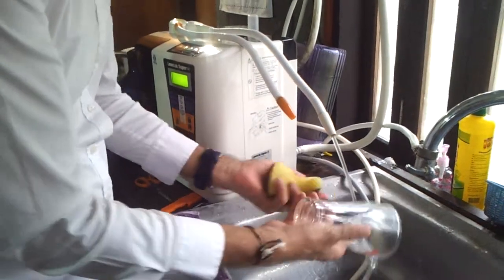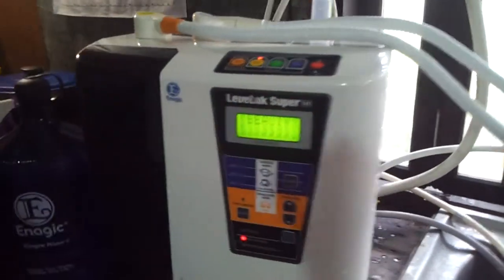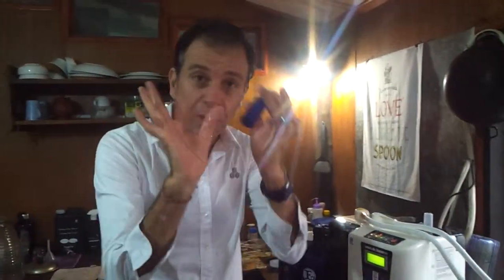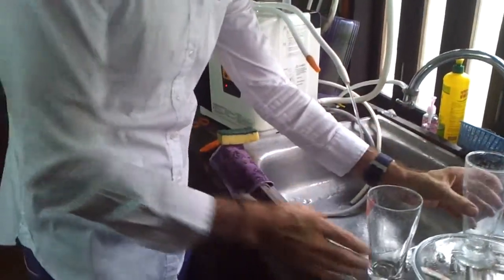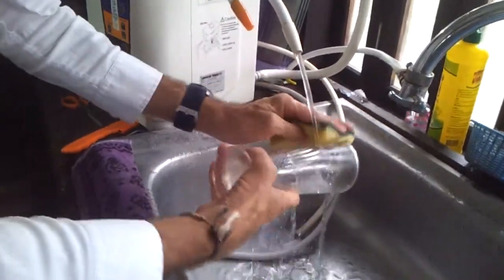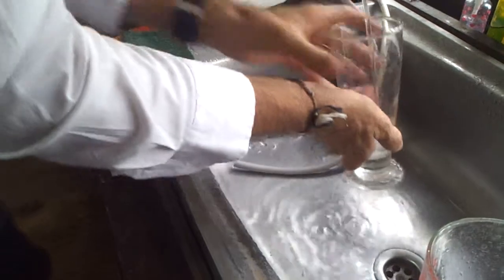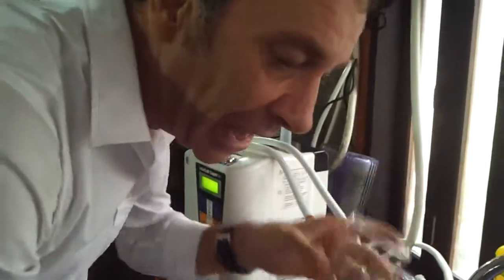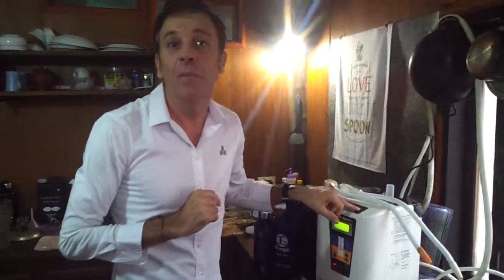How to Clean All Your Glassware with Enagic Beauty Water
Luke Adam Mitchell "EnerQiMan". Reduce kitchen detergents and chemicals for your children and family with many uses of the 7 different Waters the Japanese Enagic water machines produce. This Enagic machines are not just for drinking water. They clean your Cells, cleans your air, cleans your car, cleans your kitchen, cleans your bathroom. Make your house Greener, Cleaner and more Eco-friendly for your valuable children and family's Health.